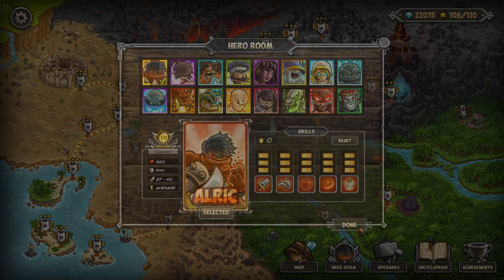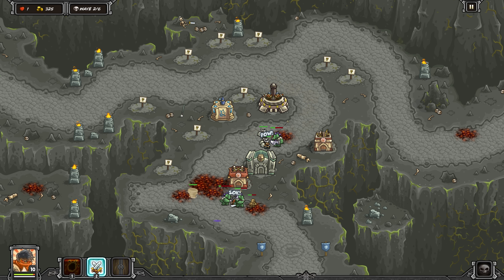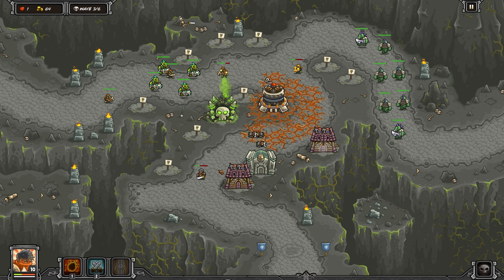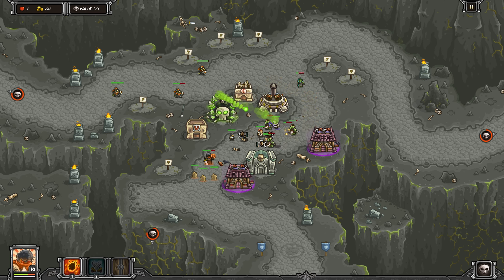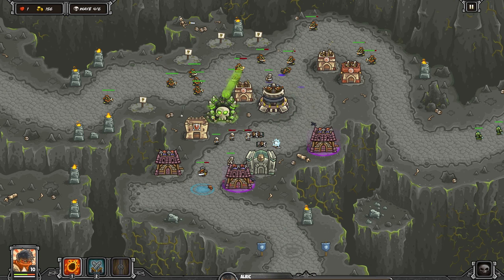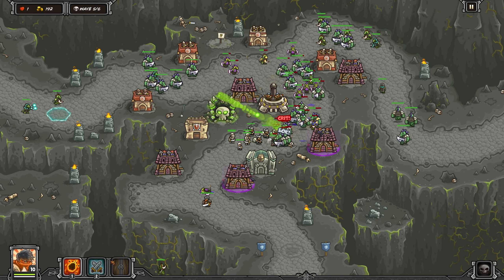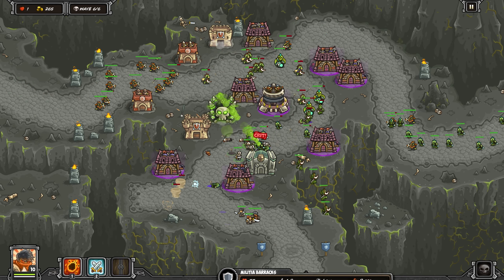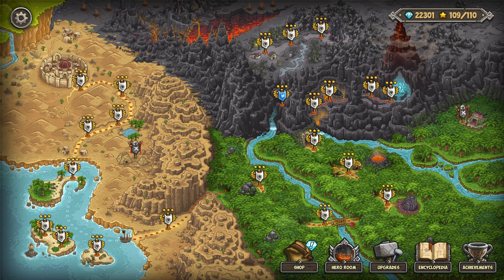Fast and Easy: Kingdom Rush Frontiers - Darklight Depths【Veteran】Heroic Challenge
Short and simple Kingdom Rush Frontiers guide (Steam Edition!). I beat  Darklight Depths Heroic Challenge on veteran difficulty. I do NOT use any pay-to-play heroes (starting hero only).